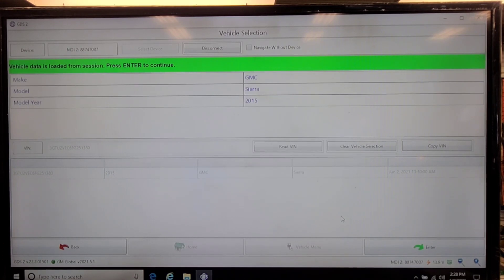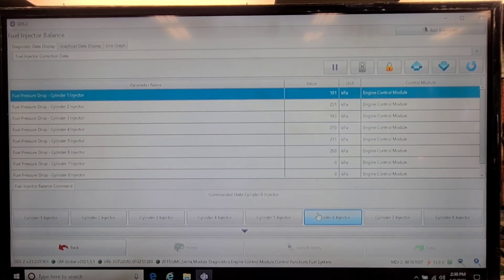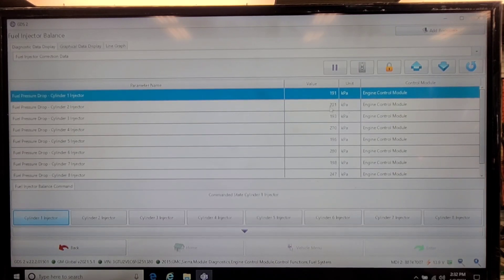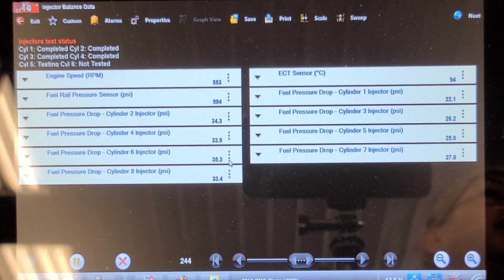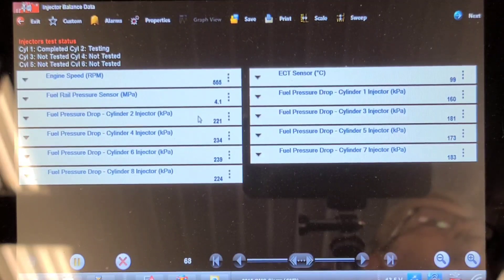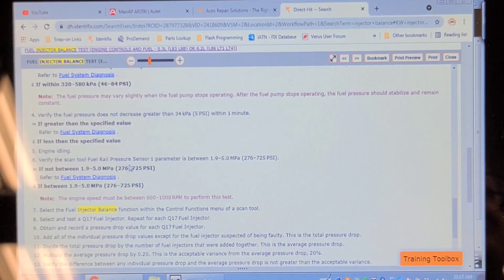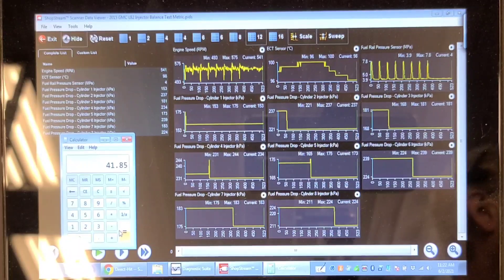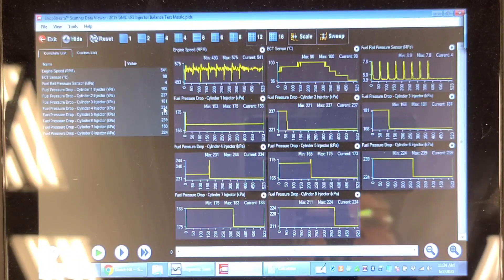2015 GM Truck 5.3 Injector Flow Test With Scanner Seems Inconclusive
A few weeks ago I performed this test as part of a diagnosis for a fuel trim imbalance code. The truck was overfuelling on bank two. I put a set of injectors in it and blasted the intake ports. it fixed the fuel trim imbalance code but the test results of the injector flow test still appeared to indicate that the bank 2 injectors were delivering more fuel. I have since performed the same test on three other trucks that don't have a problem and they test basically the same. Today I tried another truck using GM GDS 2 and Snap On. I don't think you can trust these test results.